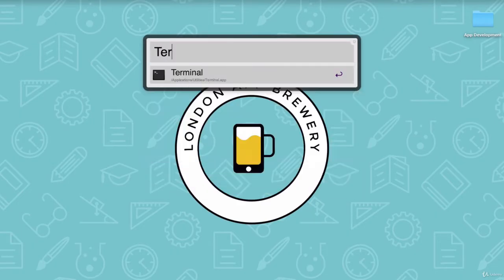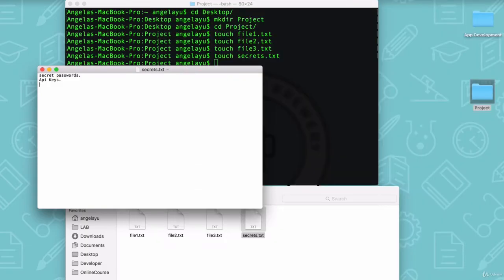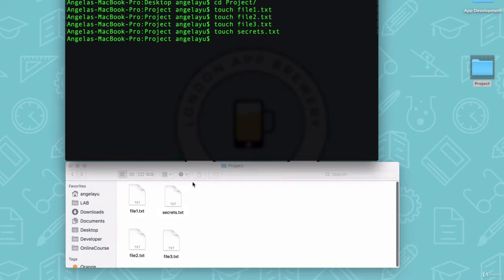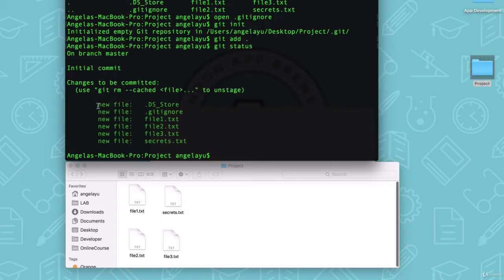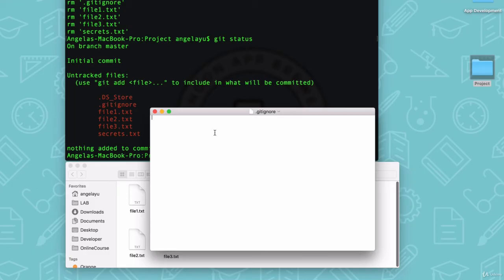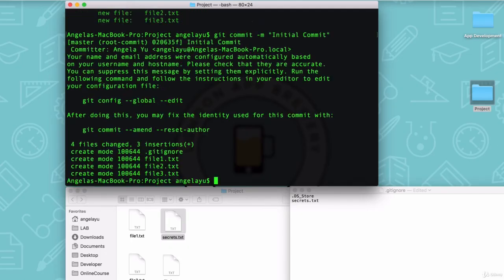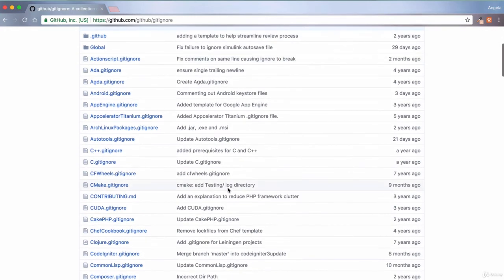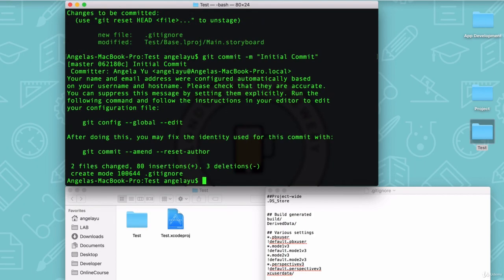Gitignore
Git Ingnore